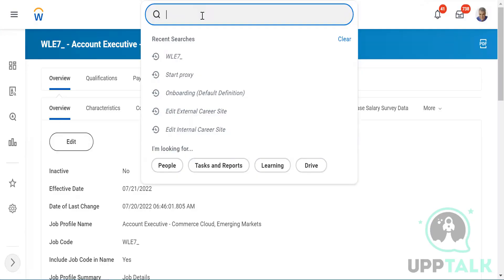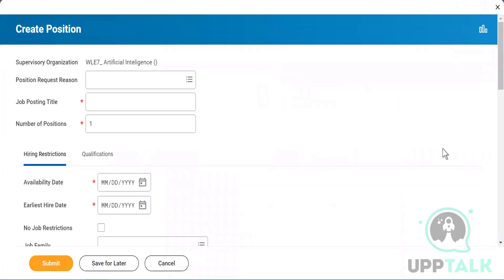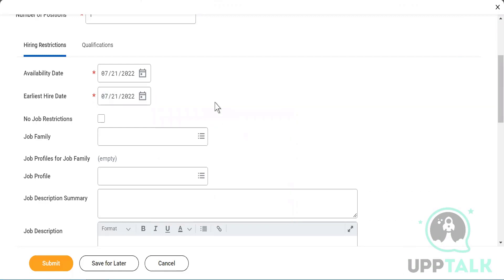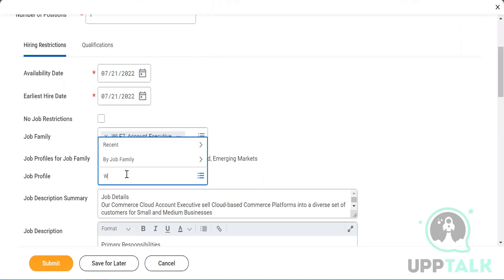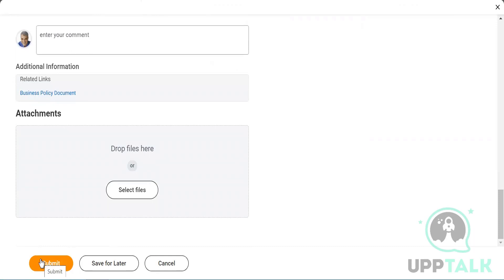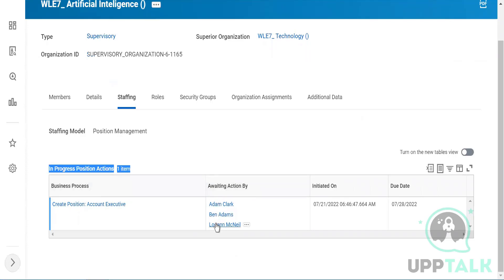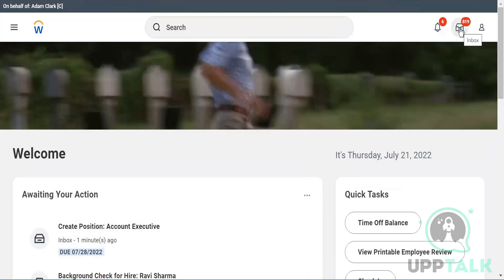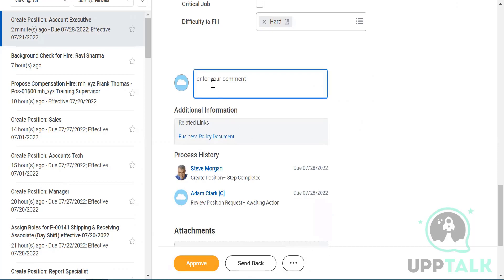Workday Course | Workday HCM Training | Learn Workday HCM Online | Upptalk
Workday HCM is a cloud-based software application that helps organizations manage their human resources, including employee data, payroll, benefits, and more. It's used by some of the world's largest companies, and is gaining popularity due to its user-friendly interface and robust feature set.
So what are you waiting for? Start watching our Workday HCM tutorials today, and learn how to use this powerful software to its full potential!
In this video you will learn about Creation of Position in Workday HCM.